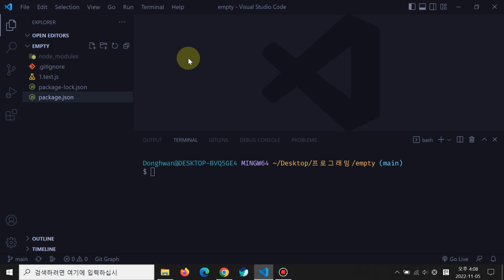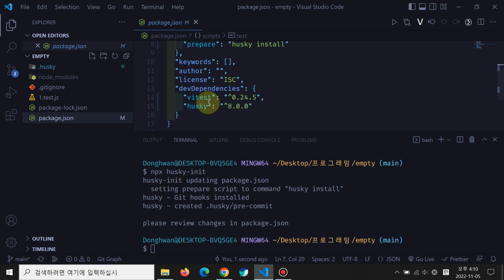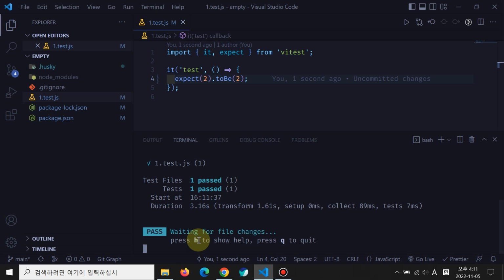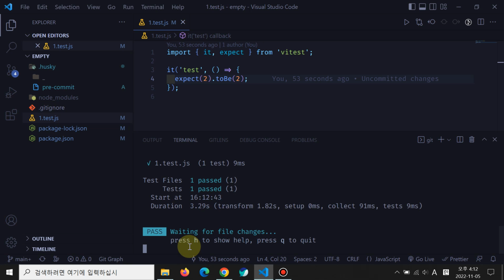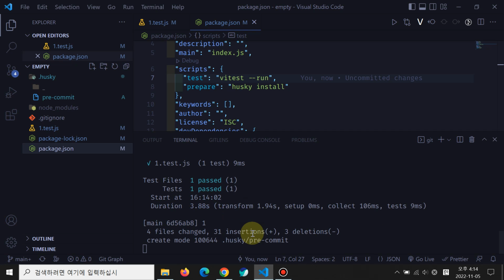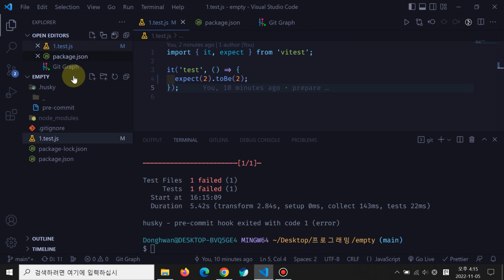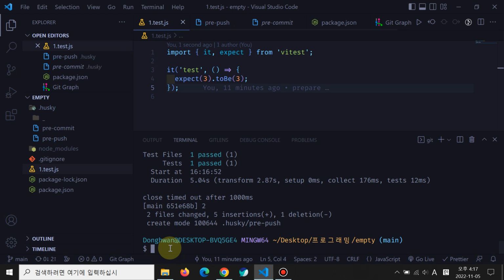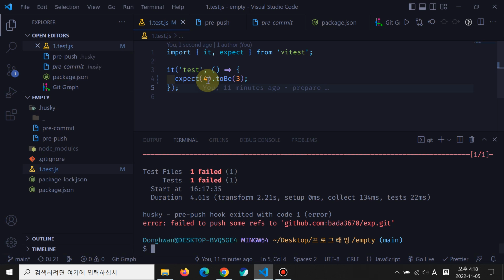How to Use Husky